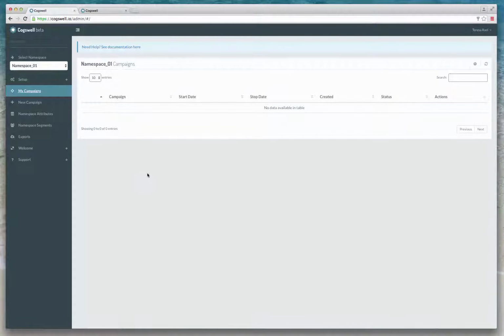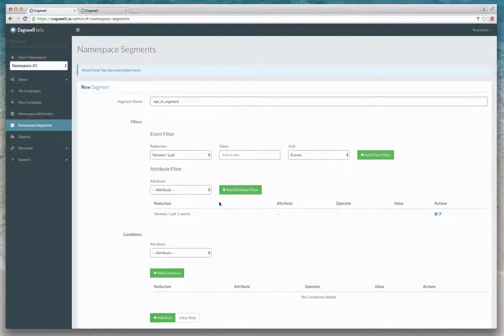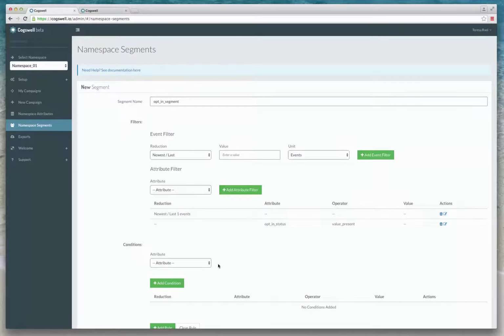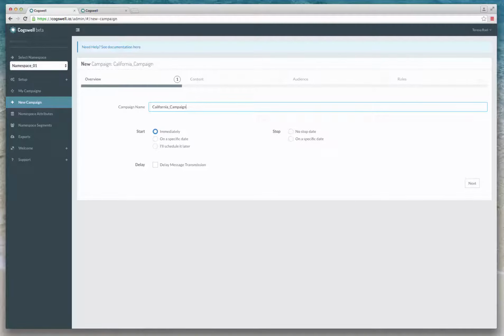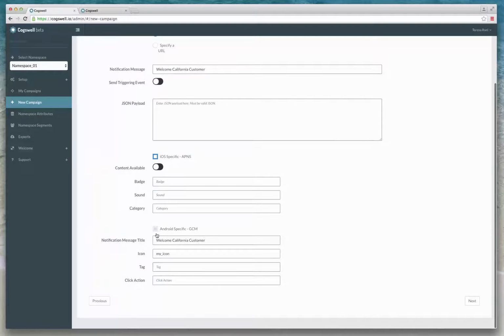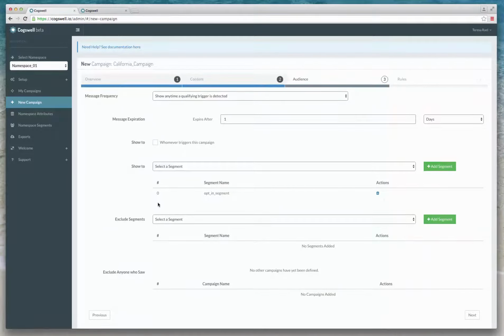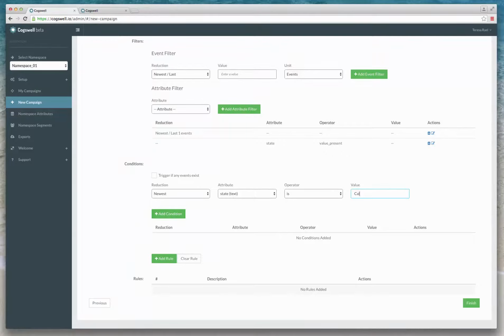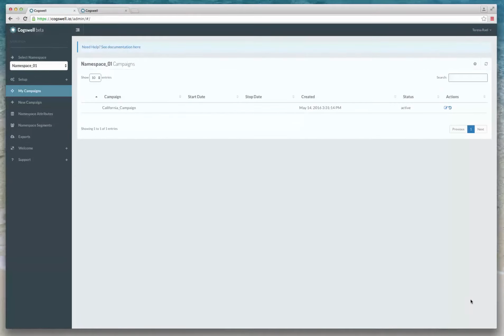Cogswell.io | Segments & Campaigns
Cogs is a platform that includes complex event processing, pub/sub, real-time messaging, web console, storage.